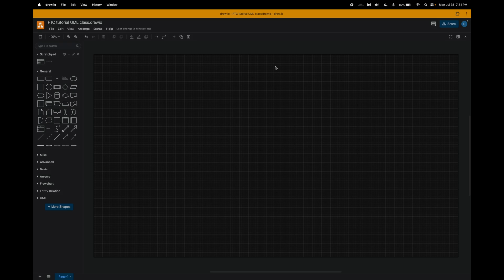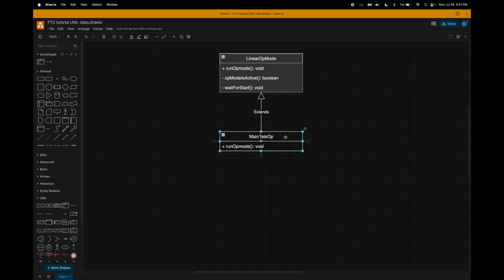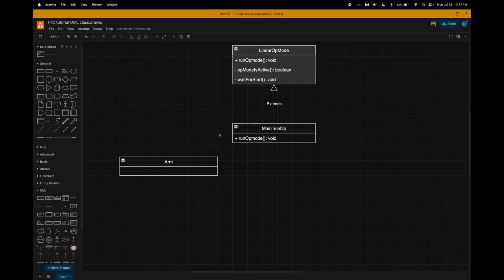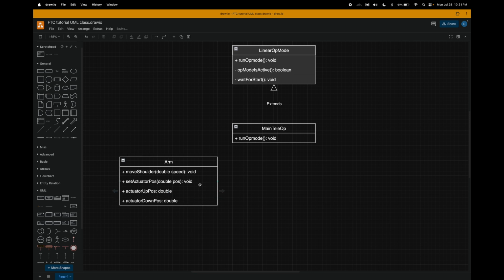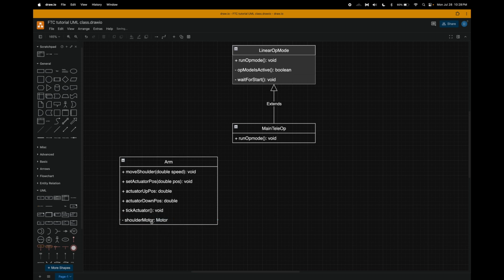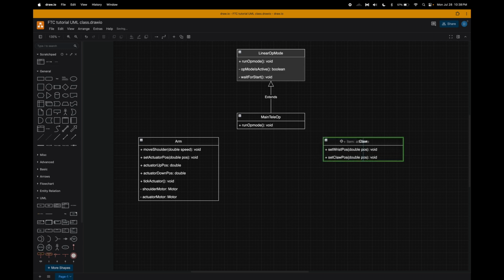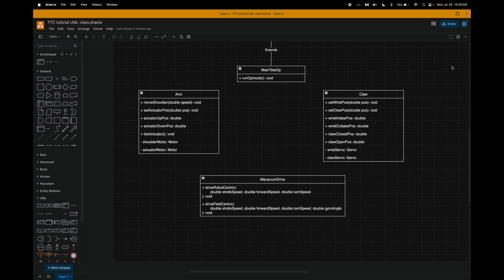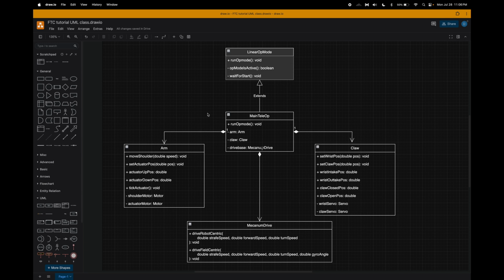Applying Java to FTC | Part 3 - Software Design